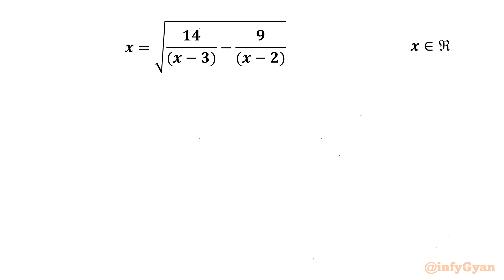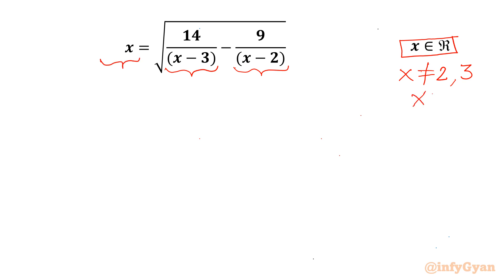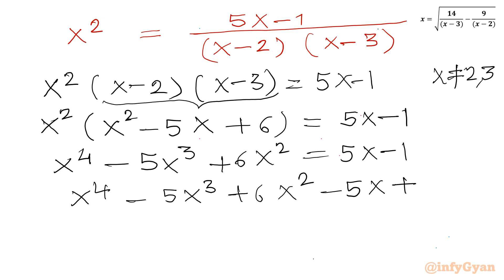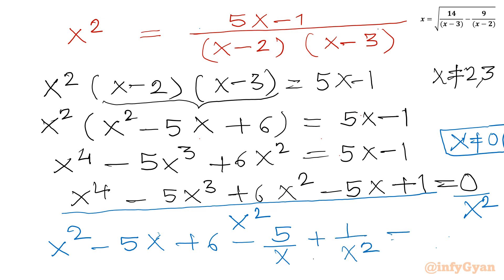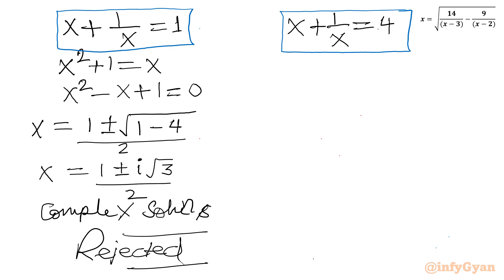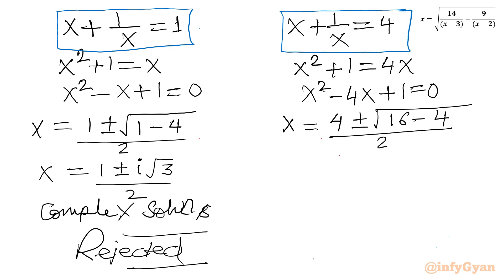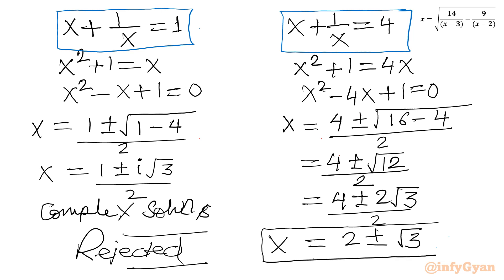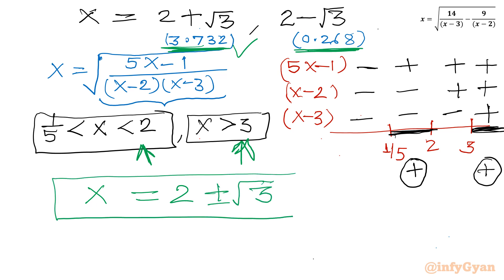A Nice Radical Equation | An Algebra Challenge | You Should Try!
Welcome to infyGyan! In this video, we present an interesting and nice radical equation that will test our algebra skills and challenge our mathematical thinking. This problem is perfect for those preparing for Math Olympiad or anyone who loves tackling hard math problems.

Join us as we break down the steps to solve this intriguing equation, and see if you can find the solution on your own. Don't forget to leave your answers and approach in the comments below!